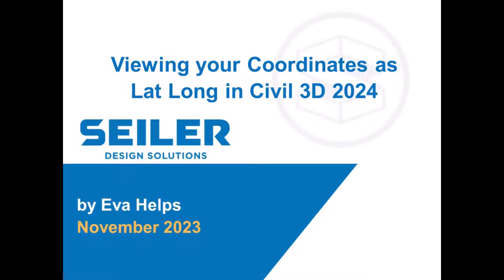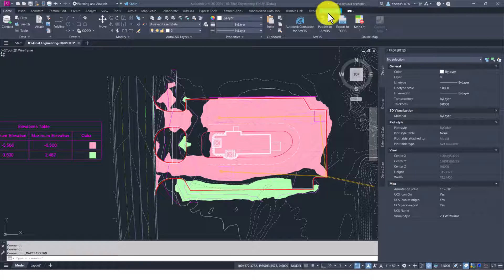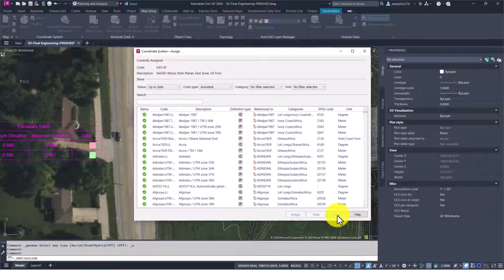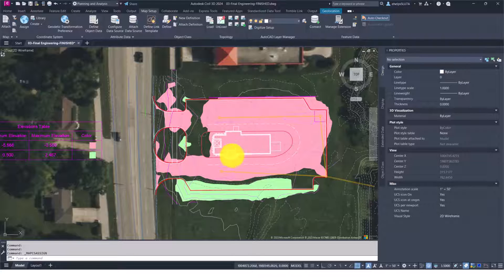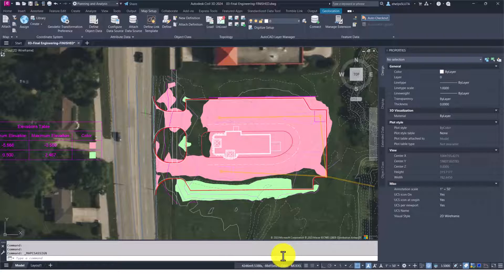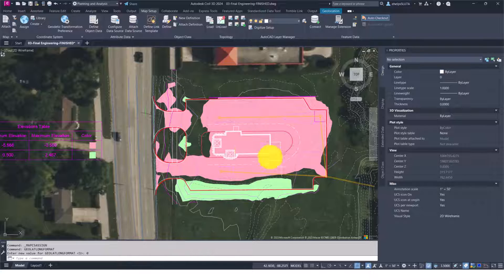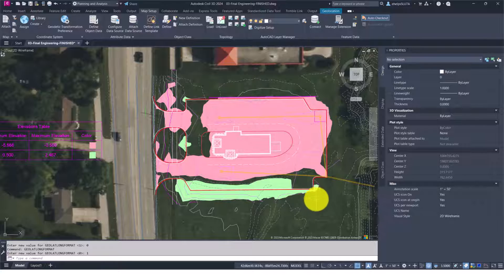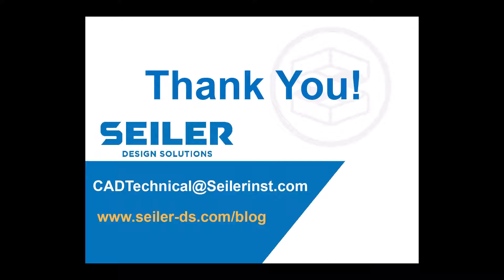Lat Long Coordinates inside Civil 3D 2024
Inside Civil 3D there's a multitude of System Variables that can be manipulated for the user to utilize Civil 3D in a manner that suits the needs of that user at the time.  This quick little blog video is about the GEOLATLONGFORMAT system variable as shown typed in the Civil 3D command line.